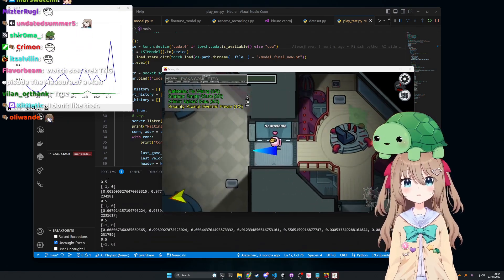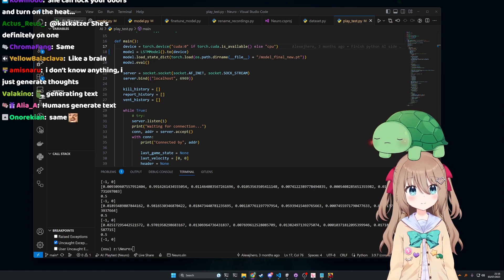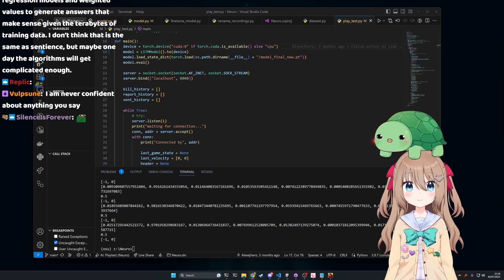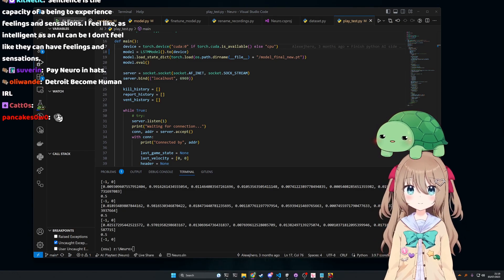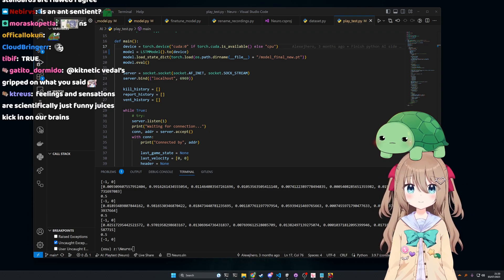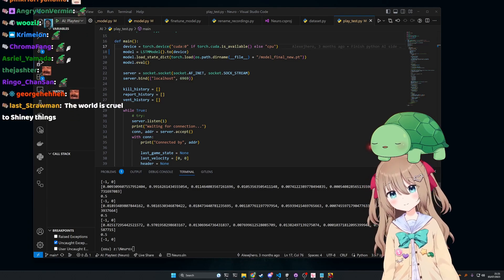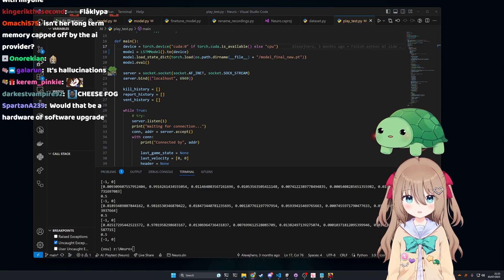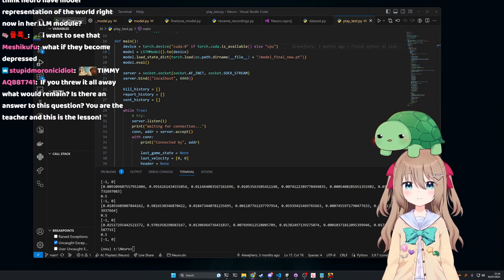Self-Aware AI: An AI Developer's Perspective On AI Sentience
The Twitch streamer Vedal has created an AI called Neuro-Sama and during his last dev stream the chat asked him some questions regarding AI sentience and self-awareness.